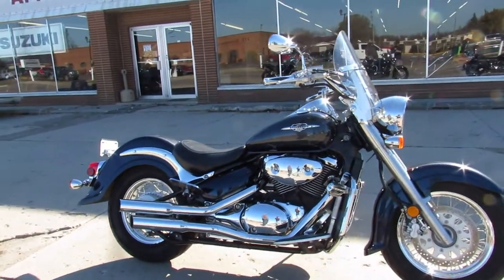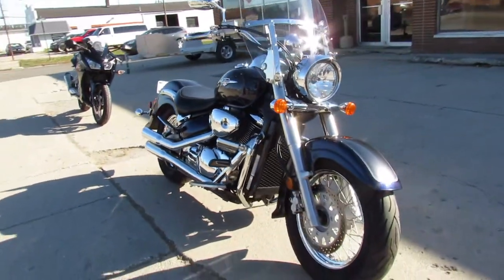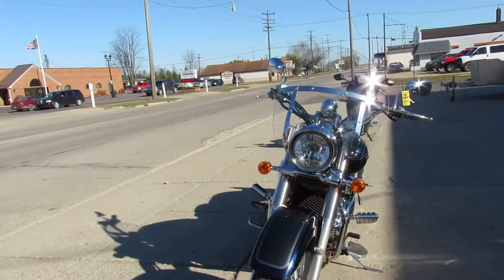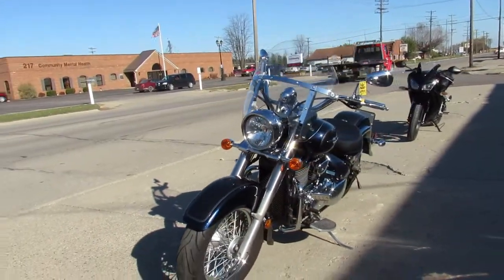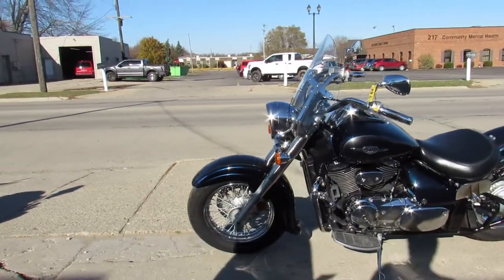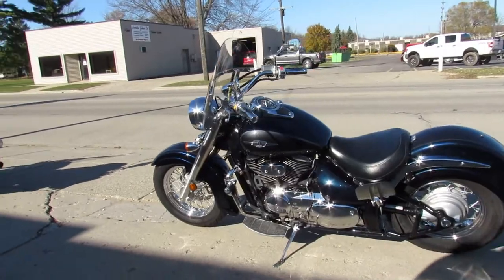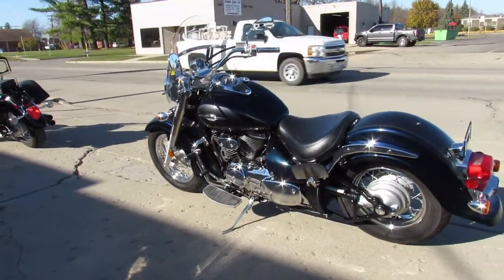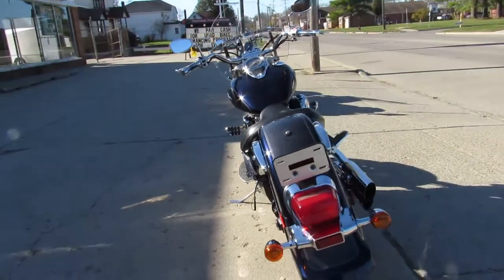2006 SUZUKI C50 BOULEVARD U5381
USED 2006 YAMAHA VSTAR 650 SILVERADO FOR SALE WITH ONLY 12,546 MILES! NICE CLEAN BIKE WITH GLOSS BLACK PAINT, TONS OF CHROME, WINDSHIELD, BACKREST, SPEAKERS AND THE DRAG EXHAUST SOUNDS GREAT! JUST SERVICED AT A FACTORY AUTHORIZED YAMAHA DEALERSHIP, INSPECTED, ALL FLUIDS CHANGED AND READY FOR THE ROAD. GREAT BIKE FOR THE MONEY. BUY WITH CONFIDENCE.